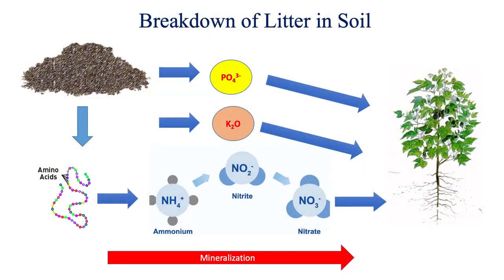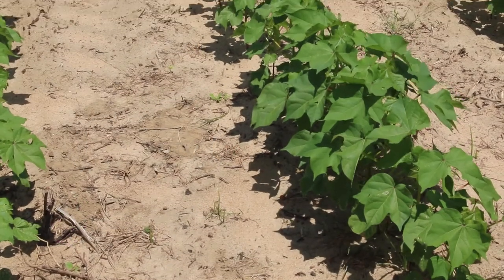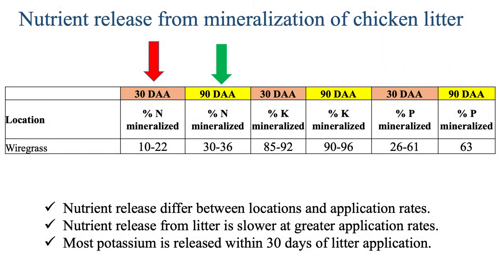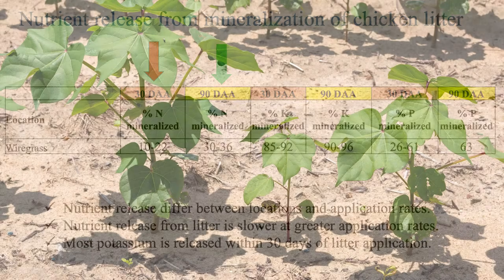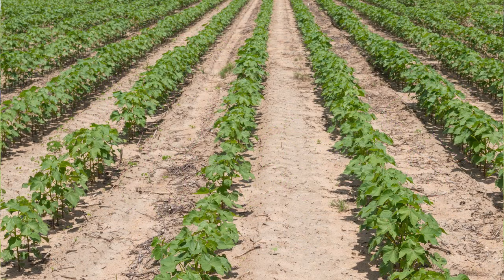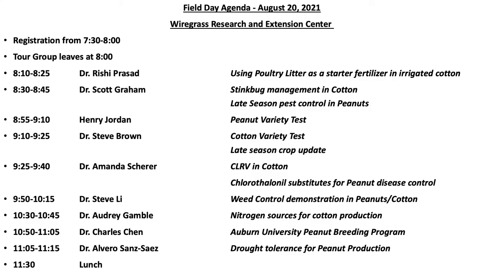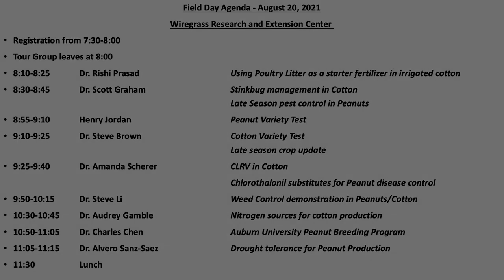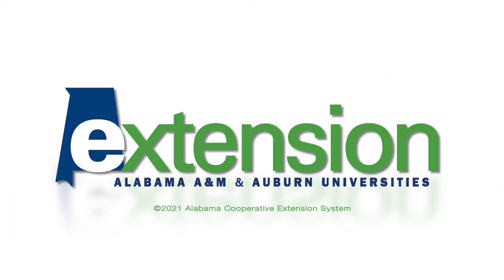Poultry litter use within cotton production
Dr. Rishi Prasad demonstrates the use of poultry litter in cotton production and the amount of nitrogen fertilizer needed at the 1st square.
Excessive rates of nitrogen application can prolong vegetative phase of cotton causing yield losses. In this experiment, we are looking at the right amount of nitrogen needed at the first square.